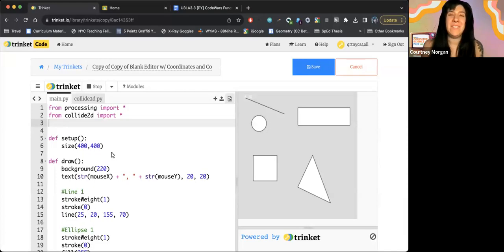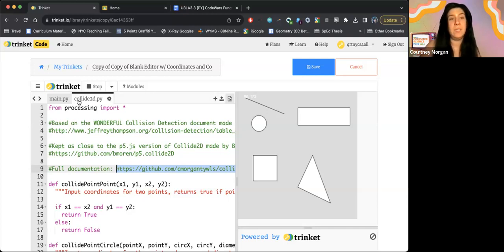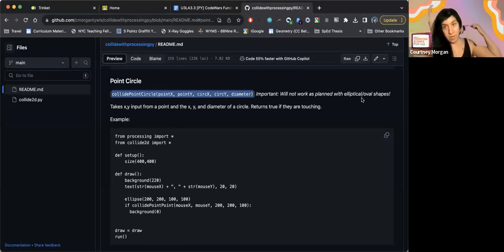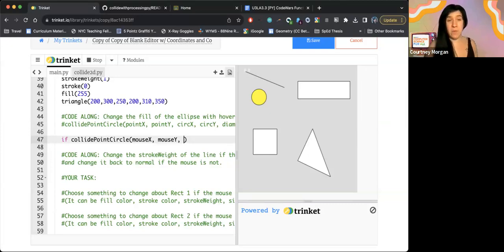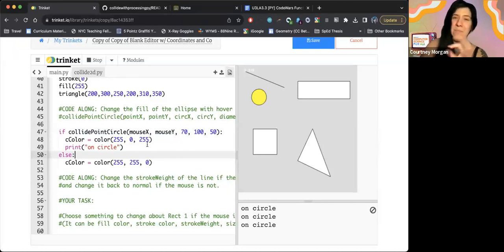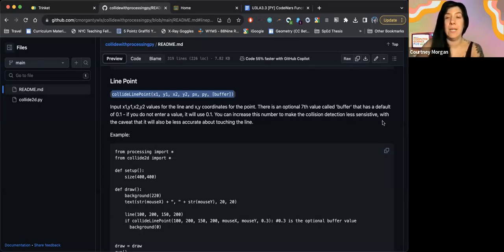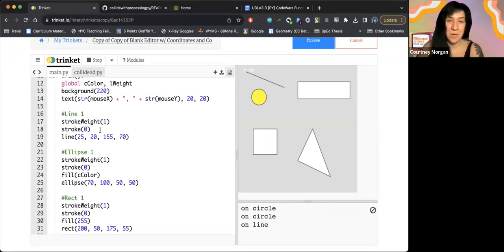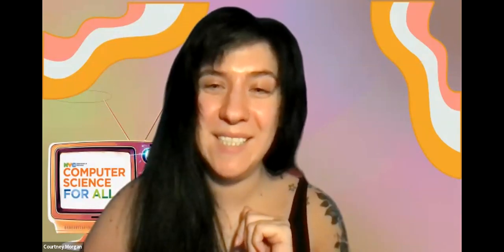[PY ICM 2.0] Collision Library and Hover Reactions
This video was created to accompany CS4All NYC's Introduction to Computational Media - Python curriculum and reflects the best practices we have found in its development. We always welcome feedback and suggestions.